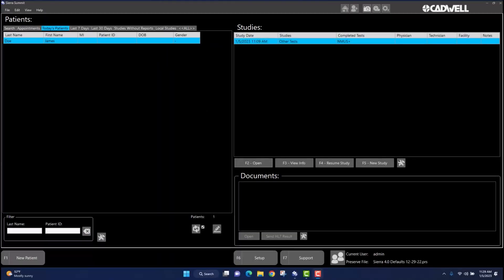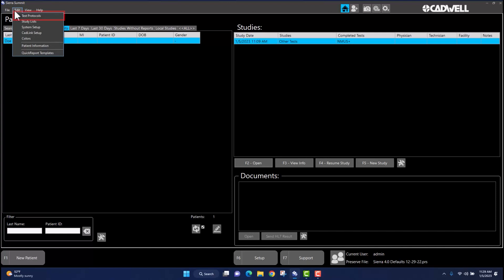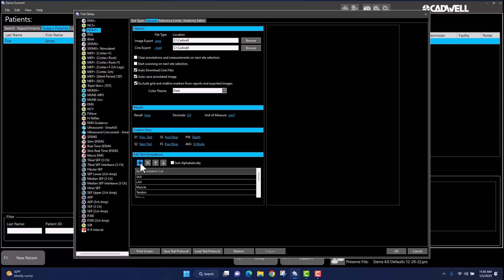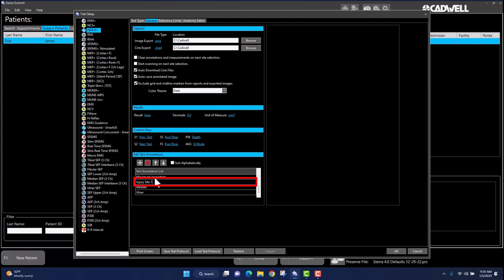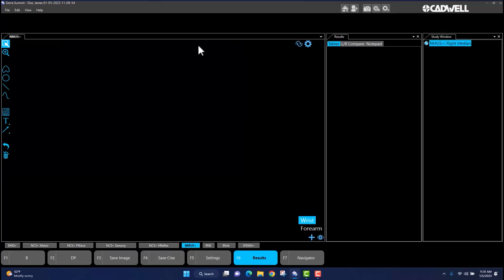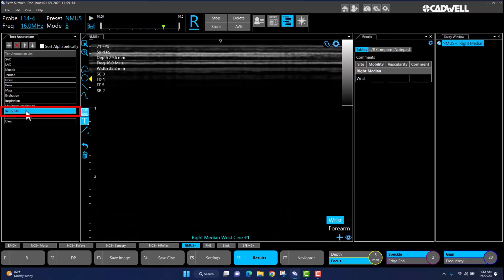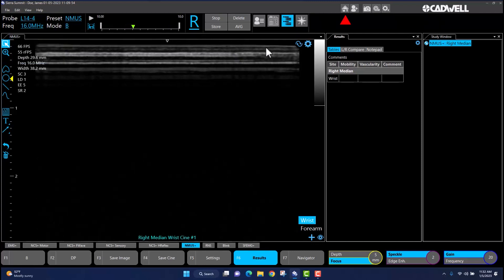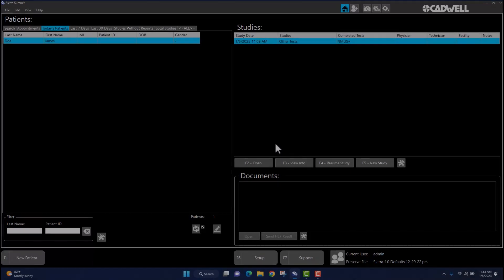NMUS+ Editing and Adding Annotations - Sierra 4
Learn how to edit and add annotations within the NMUS+ feature in Sierra 4.